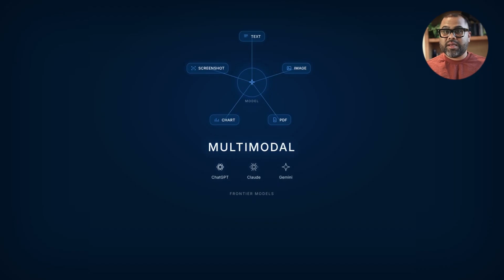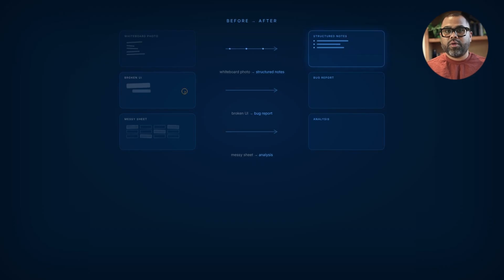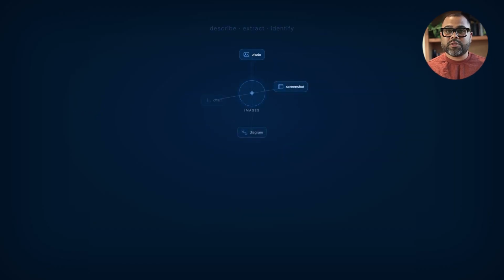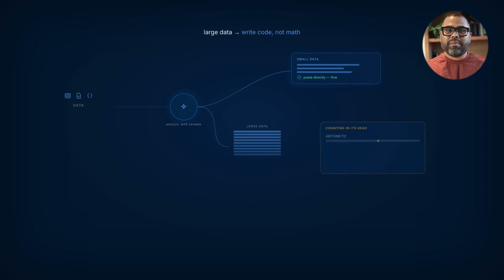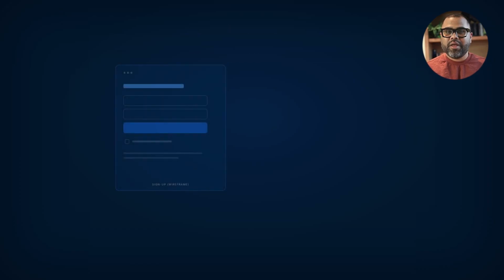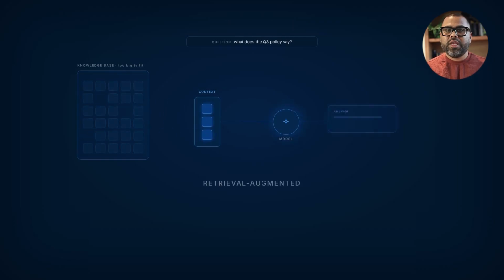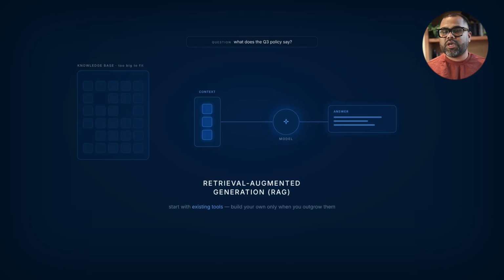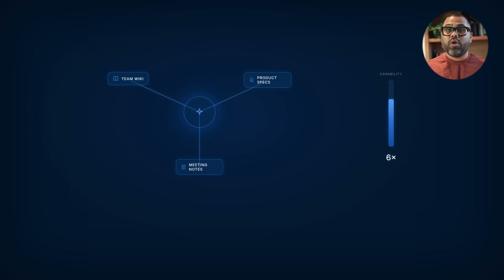Using AI With Your Files, Images and Data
The most useful AI workflows involve giving the model things that aren't just text you type: documents, spreadsheets, screenshots, diagrams, your own data. Here's how to do that well, and where the sharp edges are.

In this episode:

✓ How multimodal models read PDFs, images and charts (and the OCR trap)
✓ Why you should make AI write code to crunch data, not do the math itself
✓ RAG explained simply, and the tools that do it for you
✓ Privacy and verification: what to check before you act on the output

🕐 Chapters

0:00 Beyond text: docs, images, data
0:41 Documents, images and spreadsheets
2:16 RAG: connecting your own data
2:50 Privacy and the sharp edges

Think Like an AI Engineer is a free 10-part course on how modern AI really works and how to use it well enough to be taken seriously at work.

Taught by Aki, who has a PhD in Machine Learning, was part of the Google AI Accelerator, and has taught 10,000+ people worldwide to build with AI.

🎓 Want the live version?
This series is a free taster of The AI Internship, our 12-week mentor-led cohort where you build real AI projects with career support.

📺 Full course:
00 · Welcome (start here)
01 · How AI actually works
02 · Prompting like a pro
03 · Picking the right model
04 · Context is everything
05 · Files, images and your data
06 · AI for coding
07 · What AI agents really are
08 · No-code AI workflows
09 · Evals: is your AI any good?
10 · Keeping up without drowning